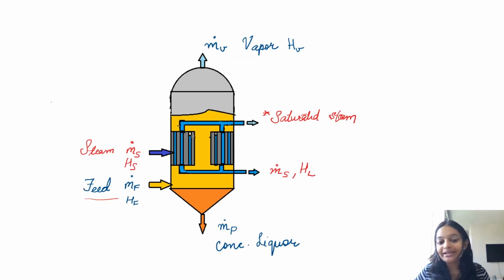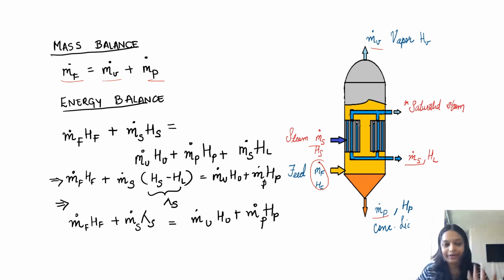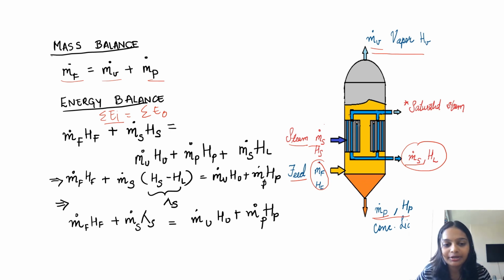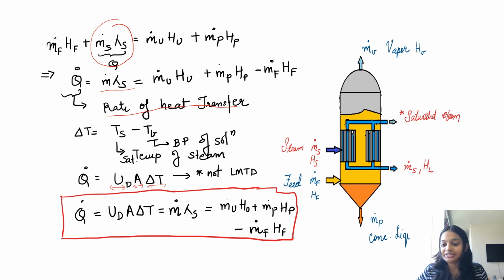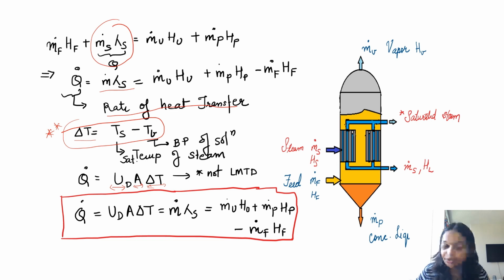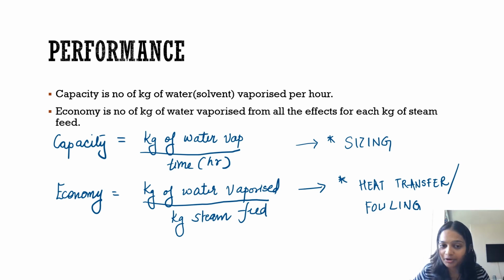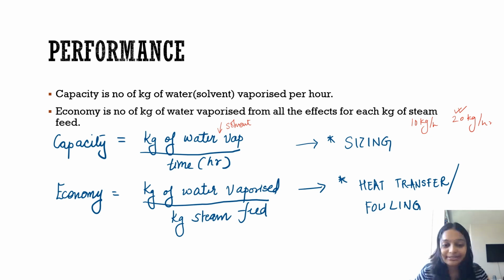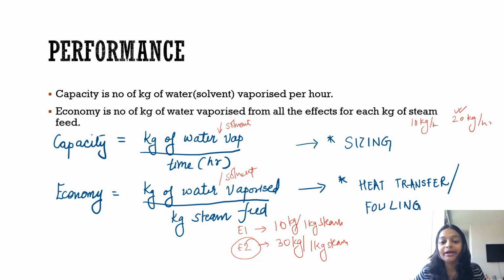Single effect evaporator|Working|Mass and Energy calculations|Performance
In this Video, you will Learn the Following Things:

1.)Single effect evaporator working
2.)Designing the evaporator
3.)How to know its performance

✨ Tags ✨